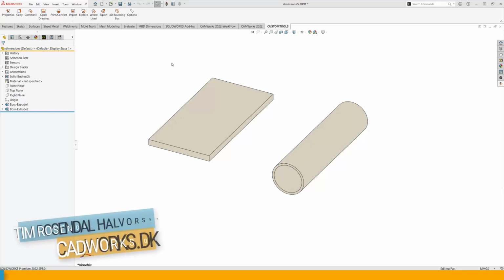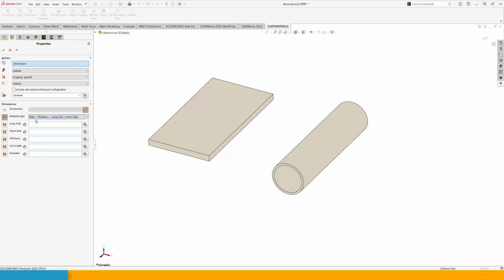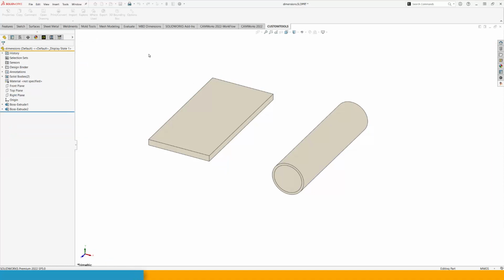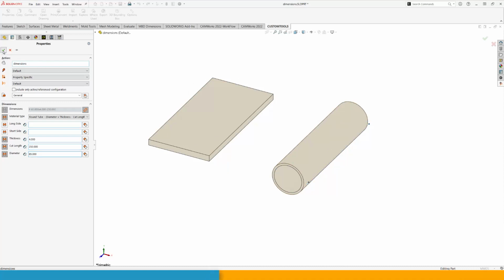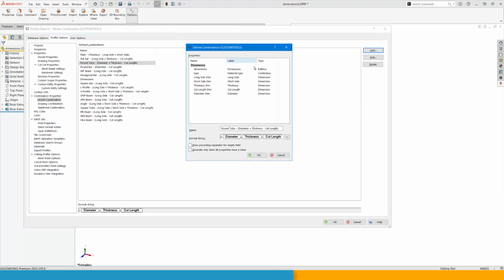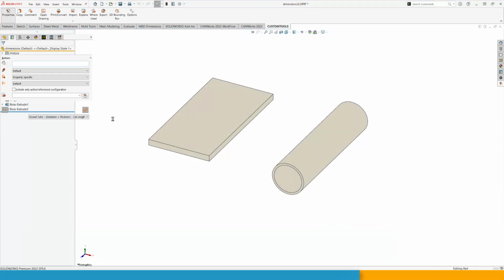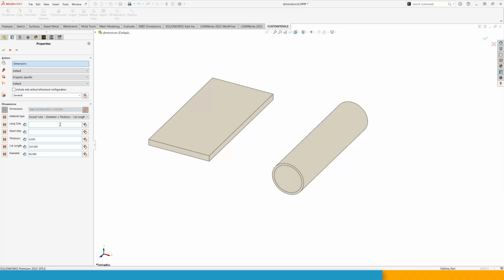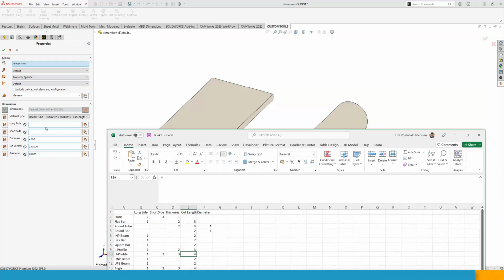Material descriptions in SOLIDWORKS using CUSTOMTOOLS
With CUSTOMTOOLS you get a lot of additional capabilities.